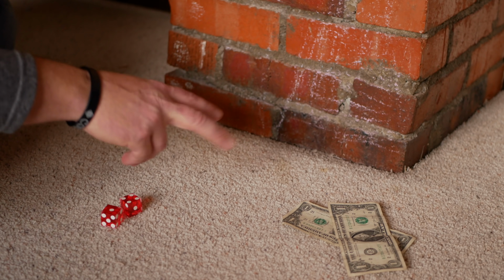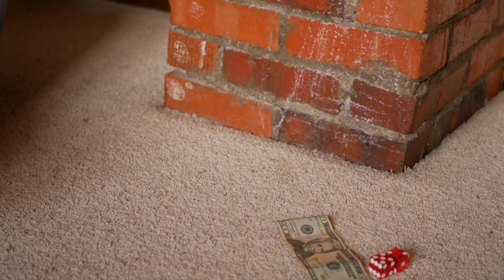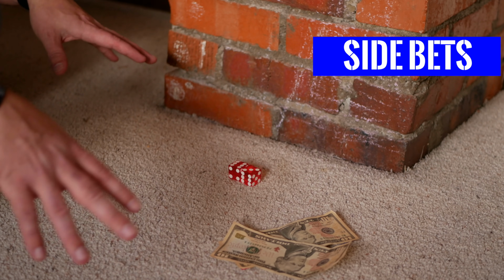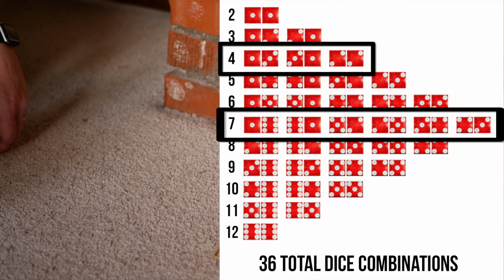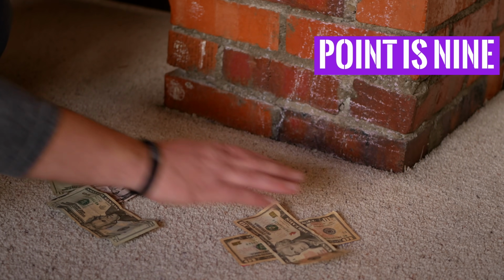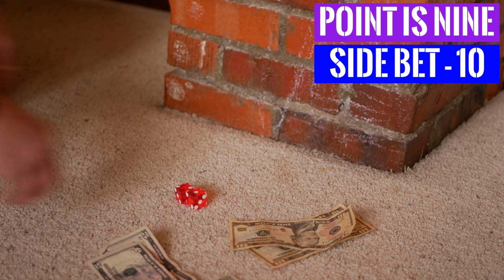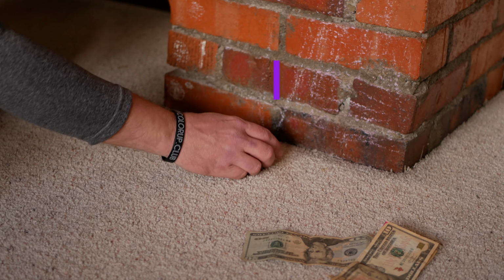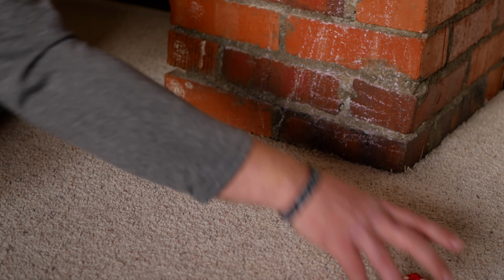How to Play Street Dice: Street Craps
How to Play Street Dice: Street Craps is a great way to play the game of craps. No need for the casino, table, or fancy layout, just some cash and a set of dice. There are a lot of similarities between street craps and casino craps. The dice game basically revolves around the familiar pass & don't pass bets that is found in casino craps.